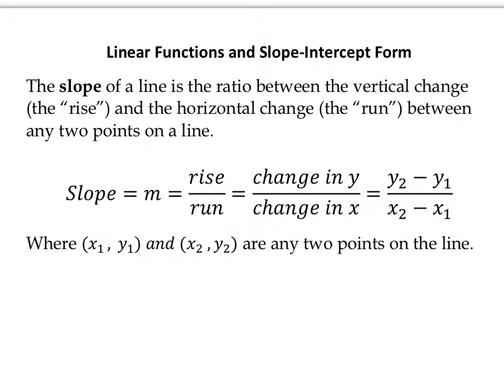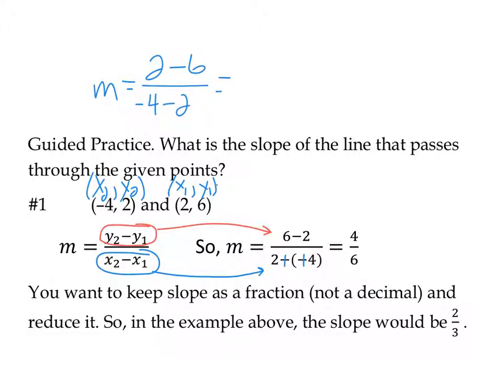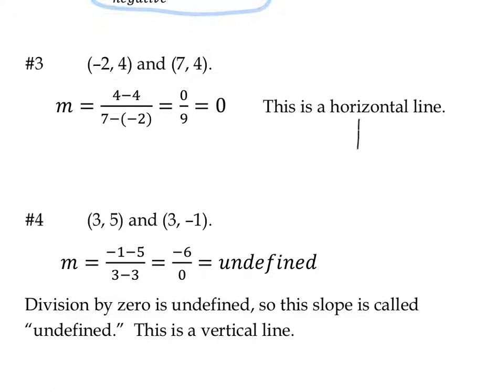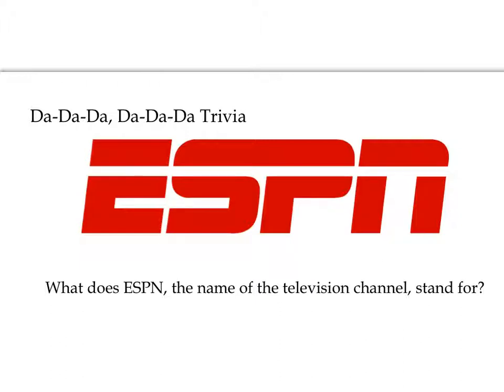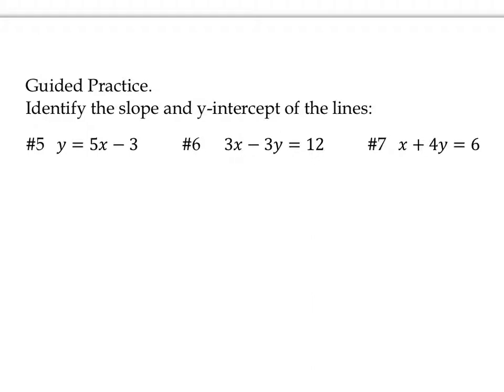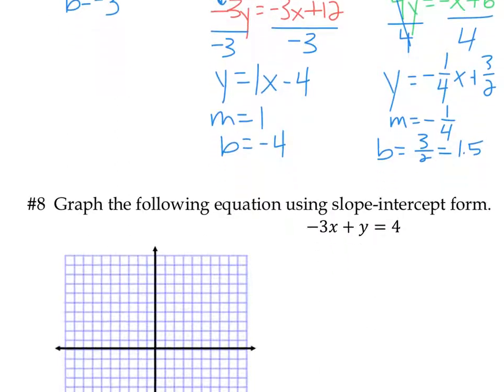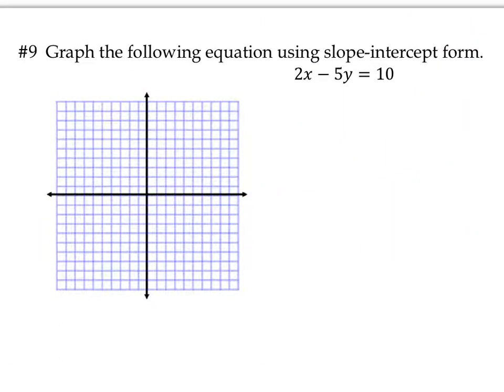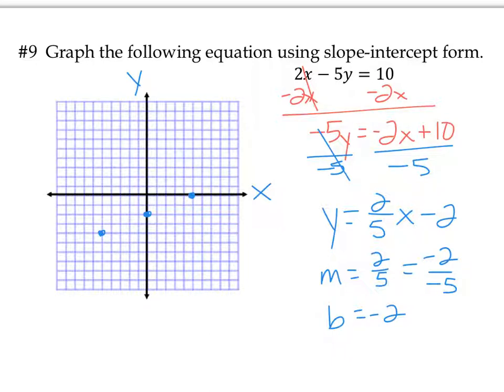Algebra 2 2.3 Linear Functions and Slope Intercept Form